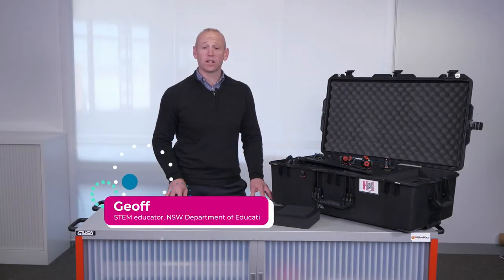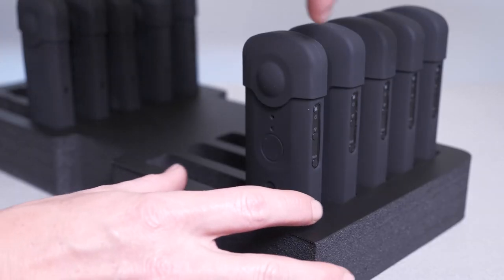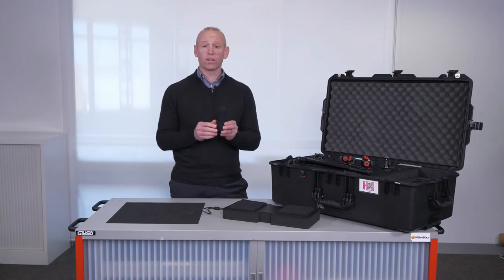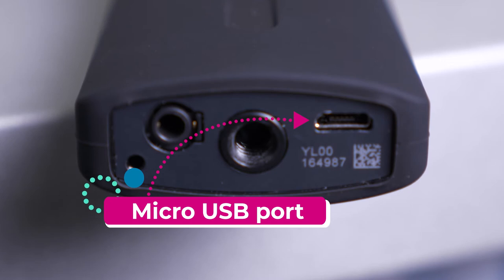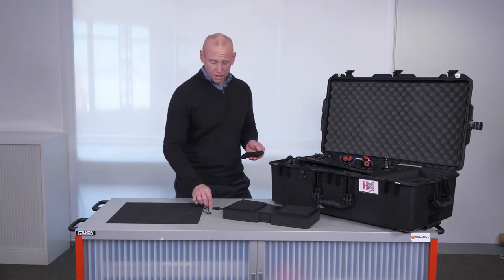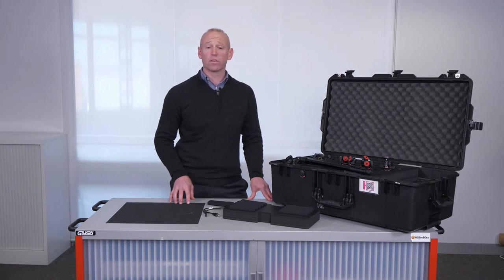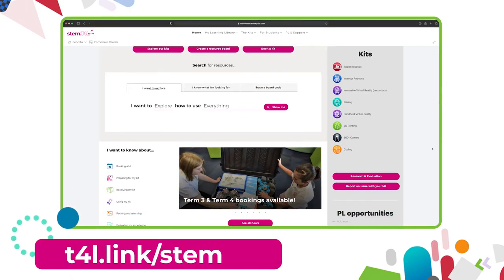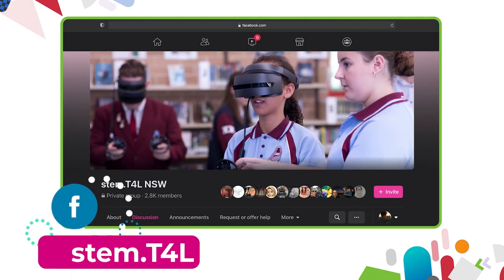360° Camera: features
You will learn:
- The purpose of the power, Wi-Fi and mode buttons
- How to care for the equipment
- The purpose of the 3 ports - USB charge, tripod and mic connection
- Serial number location

To edit and share your 360° images and photos, use SITU360. Schools that have borrowed a kit from us are eligible to claim their pro account